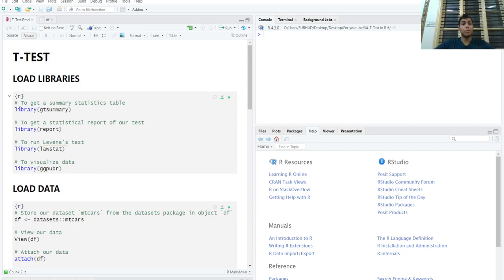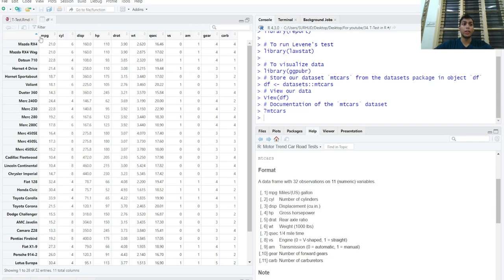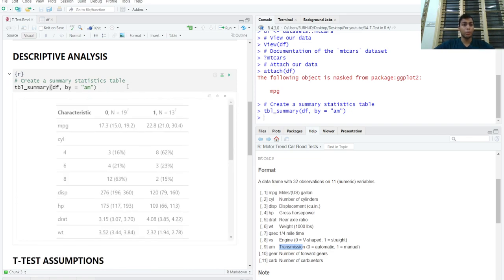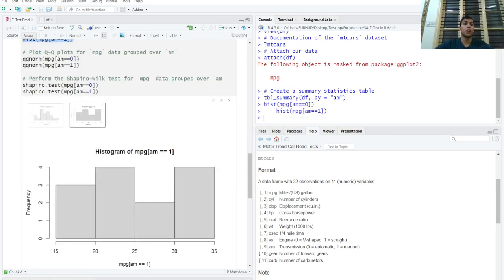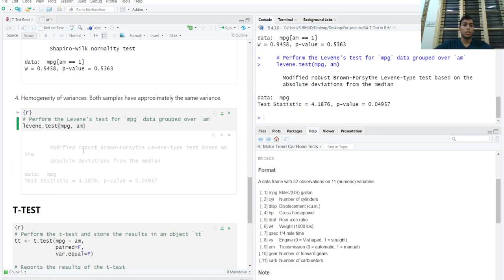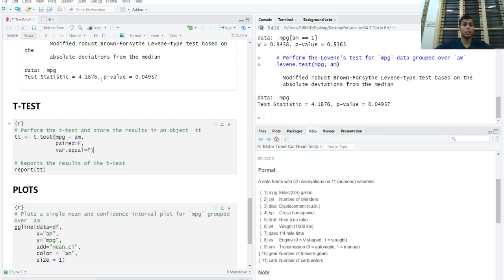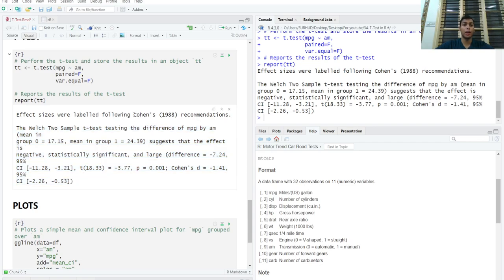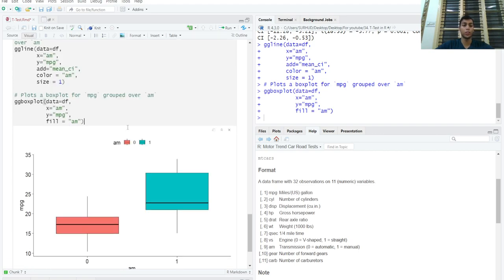Independent Samples T-Test in R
This video aims to explain how to perform an independent sample t-test in minimal lines of code in R using the `gtsummary,` and `report` packages getting publication ready tables in the process. The `ggpubr` package is useful to plot beautiful graphs for visual exploratory data analysis.

This 'Stats, stat' tutorial shows how statistical analysis can be done free of cost, by anyone, irrespective of their mathematical aptitude. These tutorials are made especially for medical students and residents or any researcher in health-care, who need data quickly analyzed, with tables, graphs, and plots conveying maximum information, and also reporting those results in a standard manner, so that writing the 'materials and methods' and 'results' section of the manuscript becomes a cake-walk.

The following series is going to focus on how to use R to perform statistical analyses and data visualization, quite unlike what is taught in most medical schools. These are easy tutorials on R which will help novices to easily write and develop their own codes in R. I also hope that this will change the perspective of biostatistics that medical students have, which is inculcated by the syllabus studied during their undergraduate days.